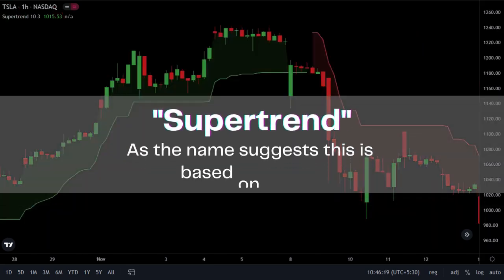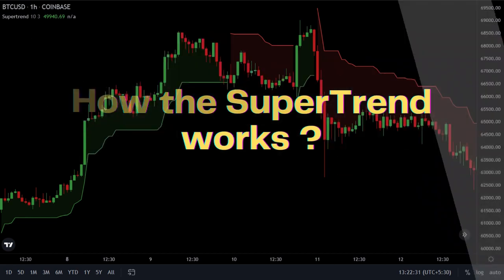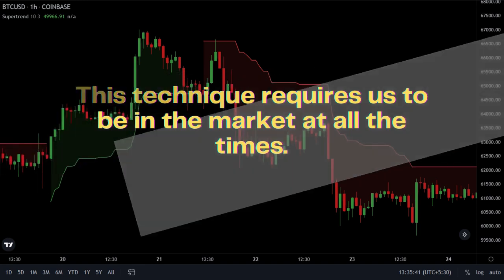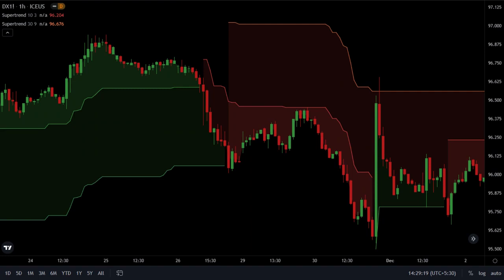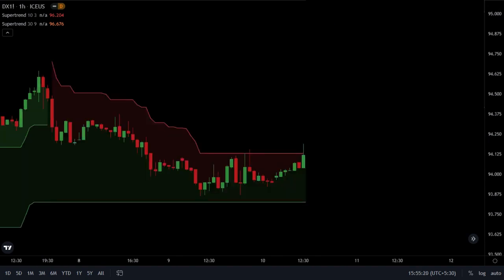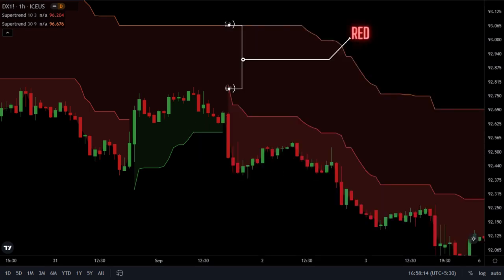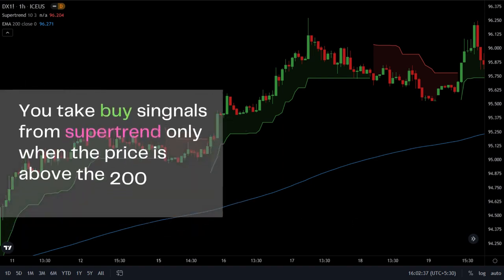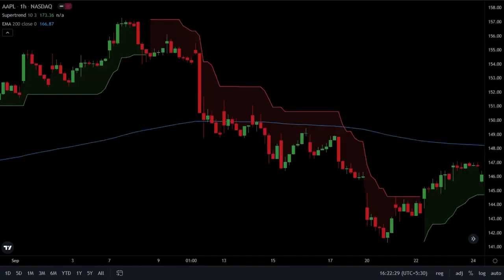The best Supertrend indicator trading strategy that really works For day trading and swing trading